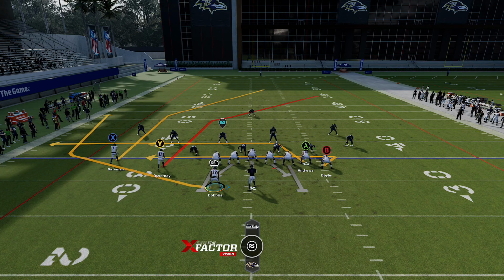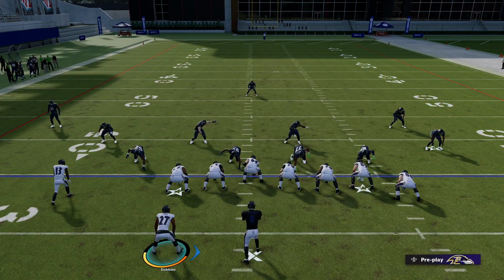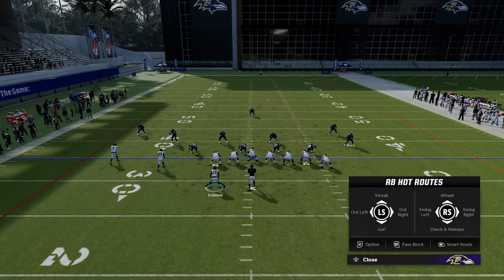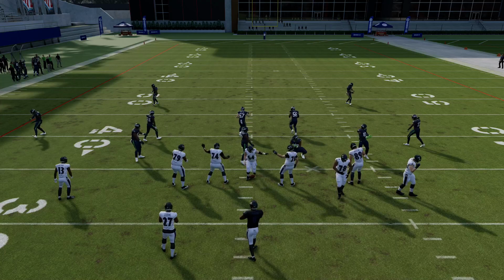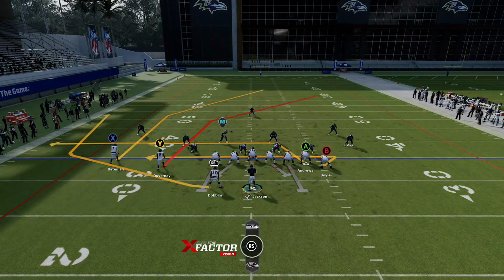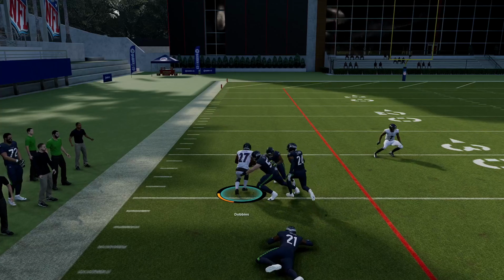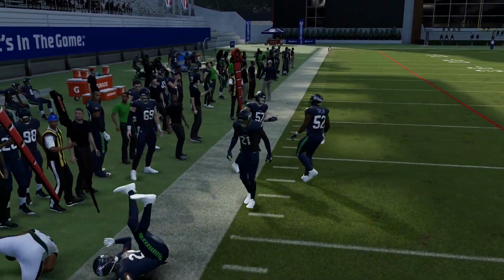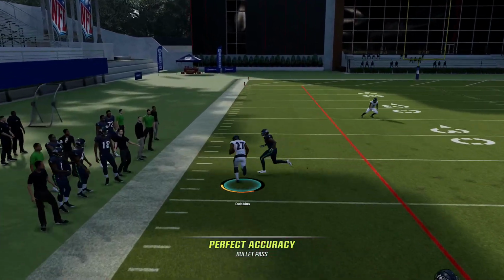Madden 23 Money Play: Gun Wing Slot Wk - Raven Double Post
This Madden 23 money play is impossible to stop because of the unique wheel route the running back is on. For more of the best Madden 23 tips and strategies